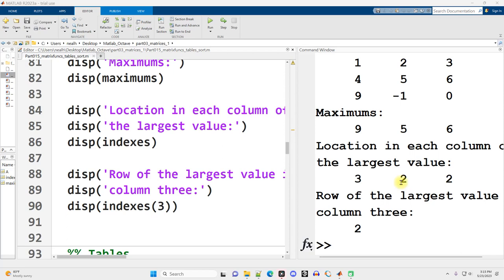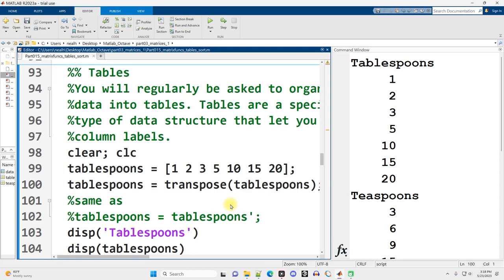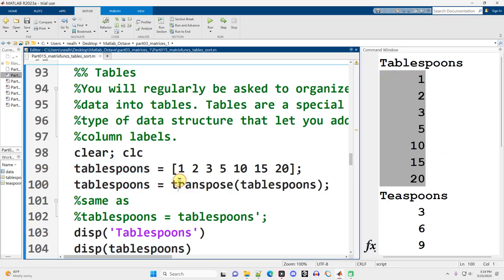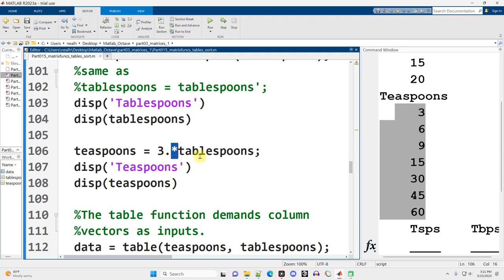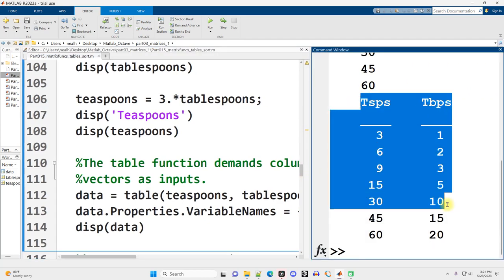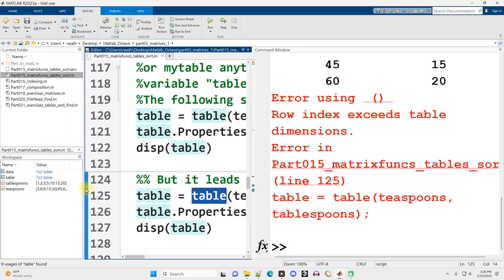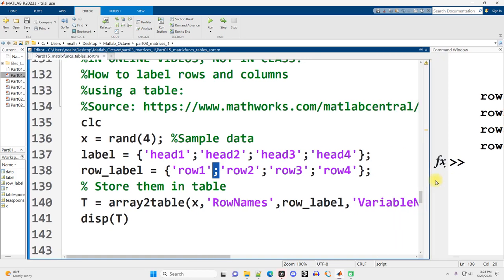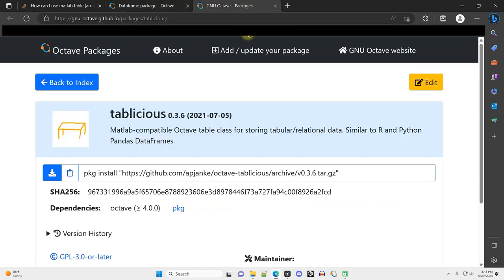Matlab: Tables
A direct link to the code used in this video is

In this video I introduce the Matlab table function.

The majority of the code in this video DOES NOT work in Octave, but you can investigate. Octave packages that may make up for it at the following links: